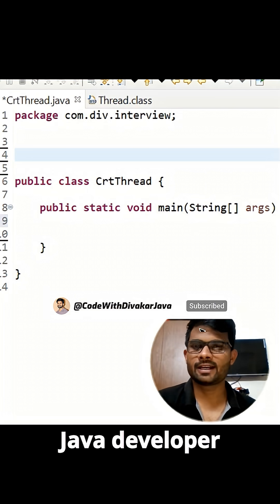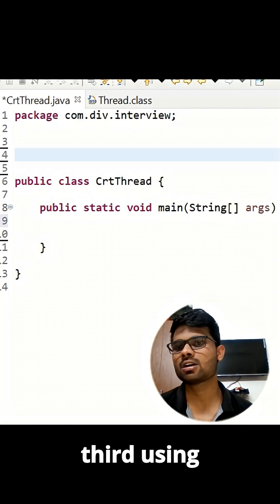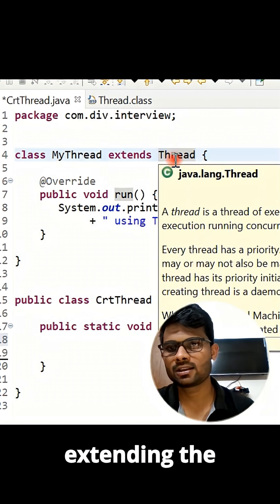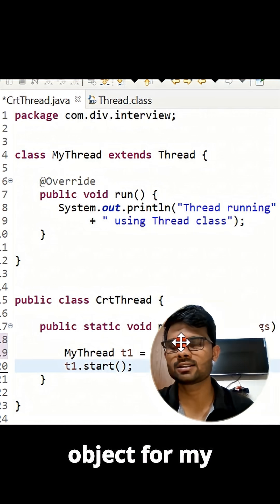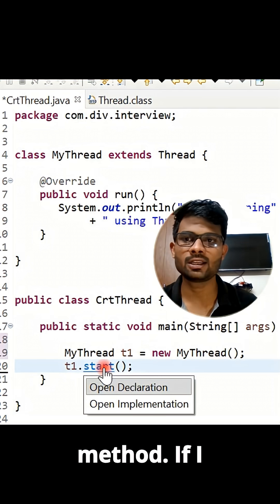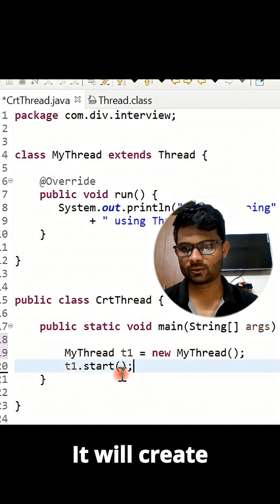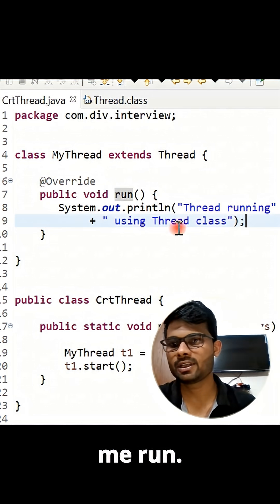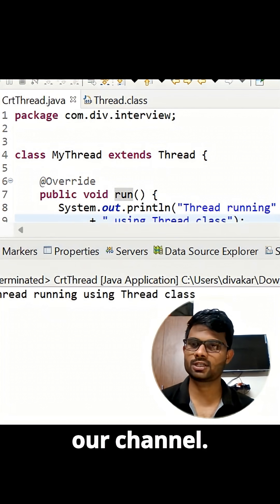Create Thread in Java Using Thread Class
This short demonstrates how to create a thread in Java by extending the Thread class.

In this example:

We extend the Thread class

Override the run() method

Start execution using start()

⚠️ Note: This approach works well for learning, but in real-world applications, implementing Runnable or using ExecutorService is preferred.

Follow for Java interview concepts explained with clean code examples.